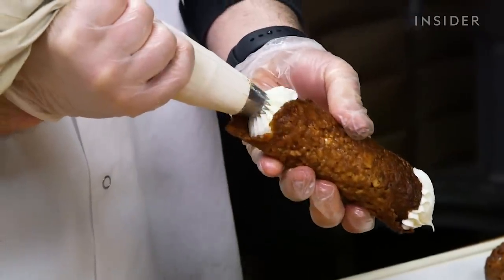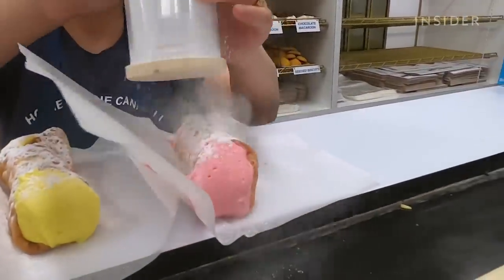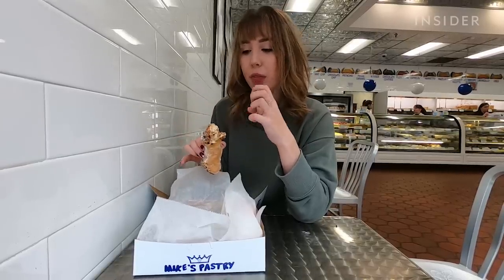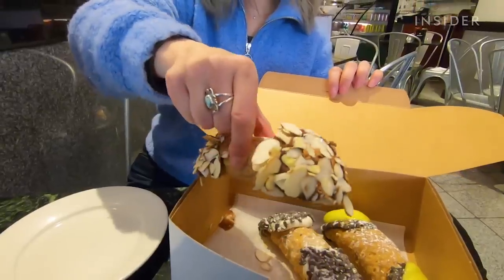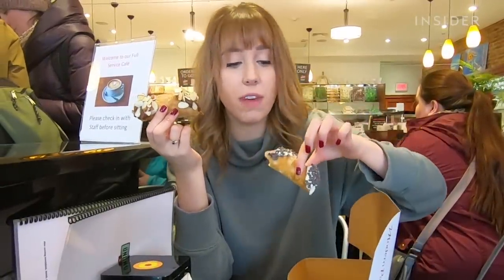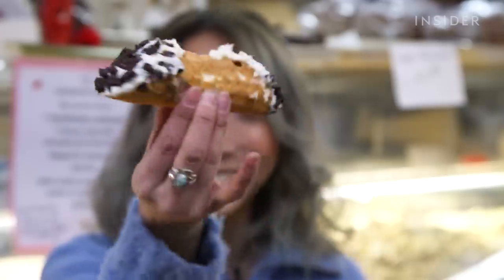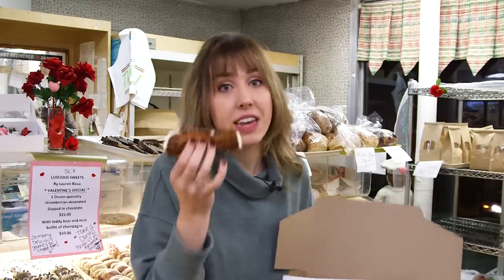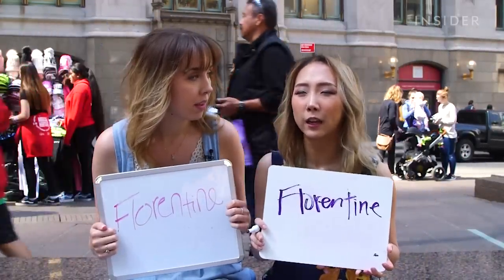The Best Cannoli In Boston | Best Of The Best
INSIDER’s Herrine Ro and Emily Christian visit Boston, Massachusetts, on a mission to find the best cannoli in the city. They visit Mike’s Pastry, Modern Pastry, and Bova’s Bakery. They see how a few of the cannoli are made at the stores and try the most popular flavors at each place. In the end, they declare what their favorite cannoli shop is.